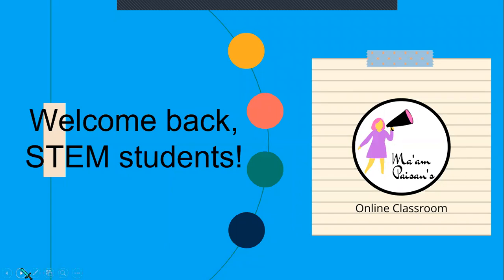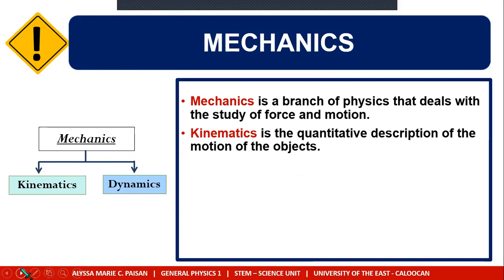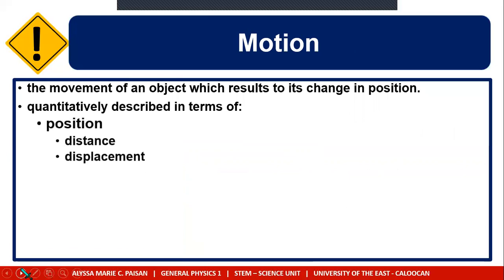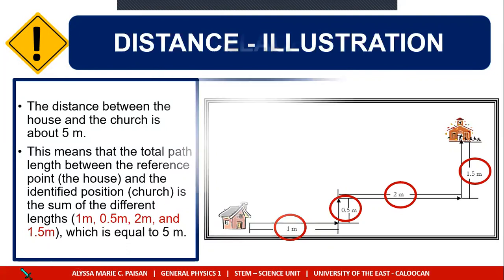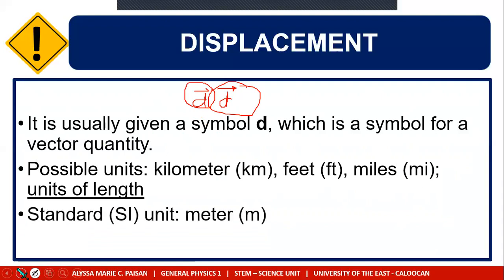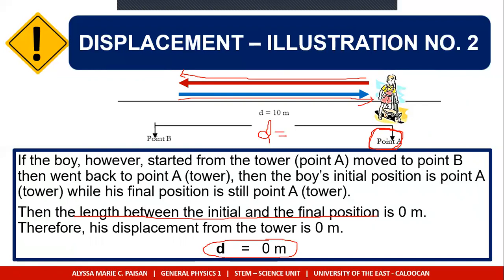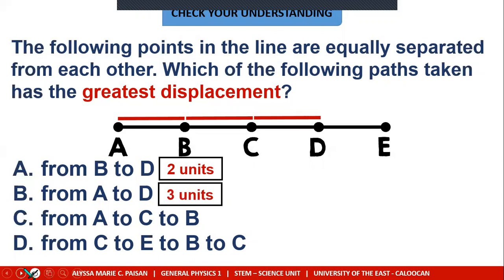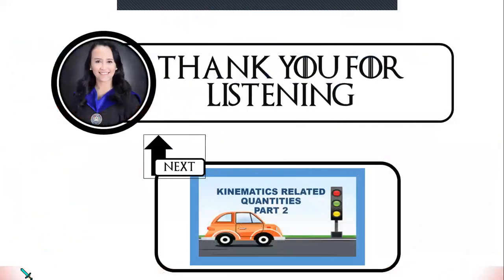03 1 KINEMATICS QUANTITIES PART 1